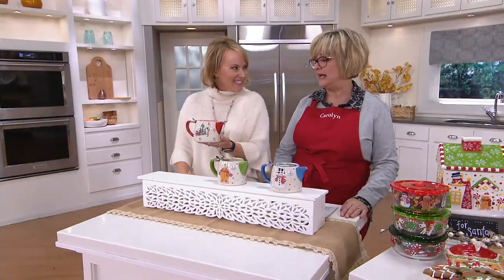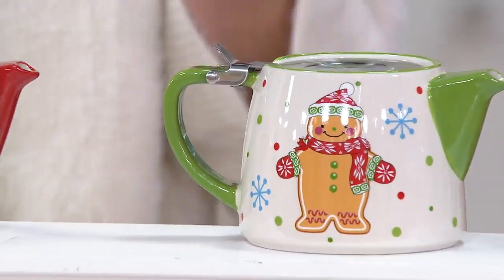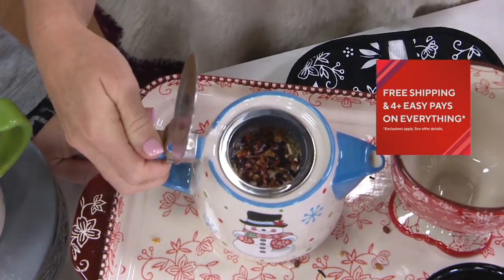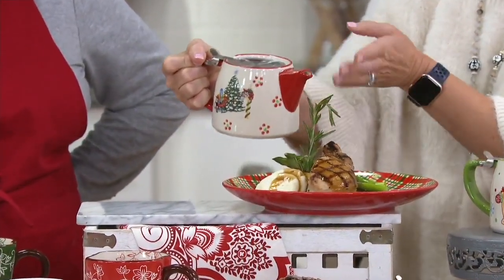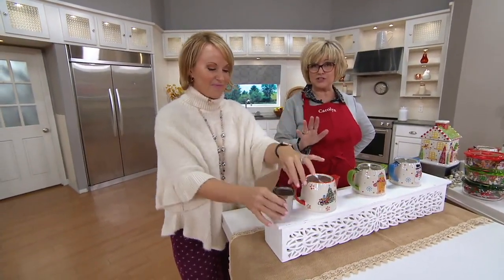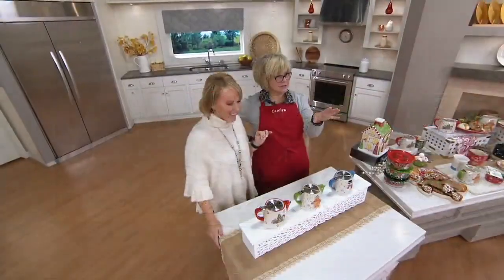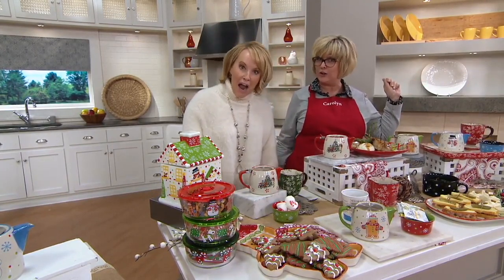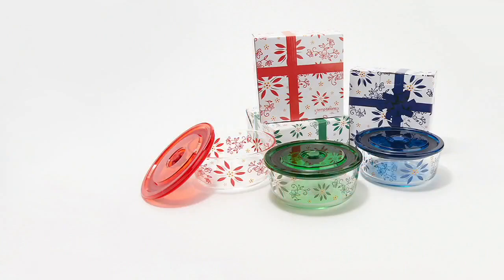temp-tations® Seasonal 18 oz Teapot with Strainer on QVC